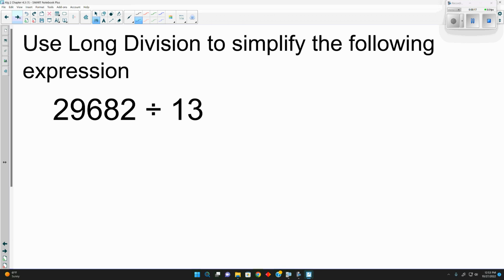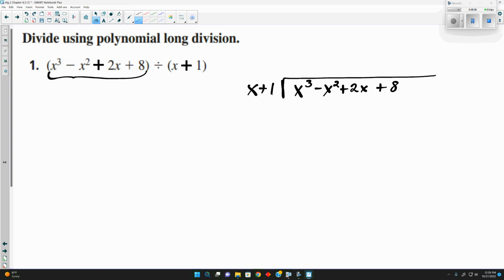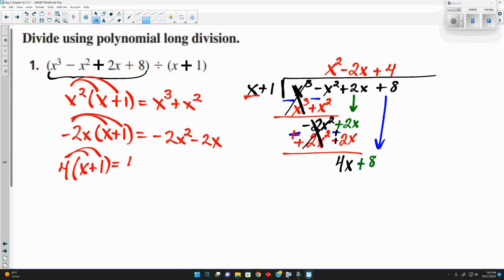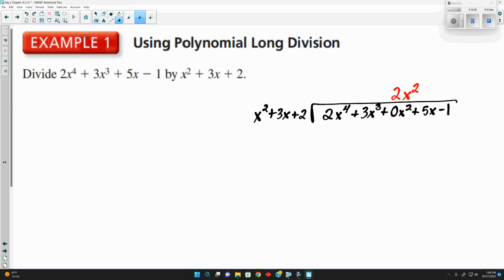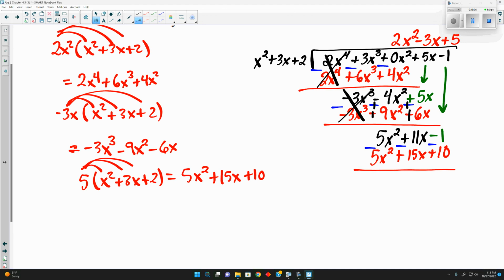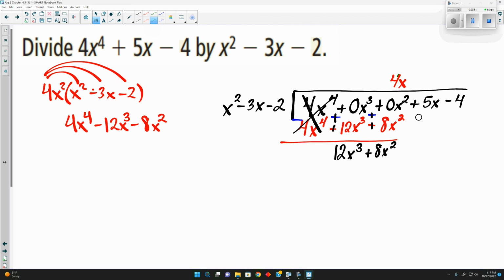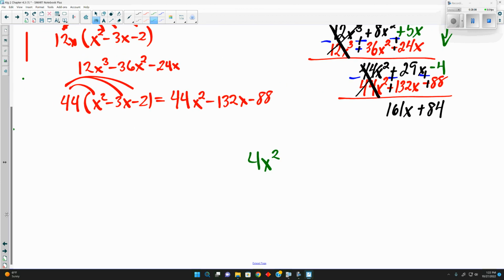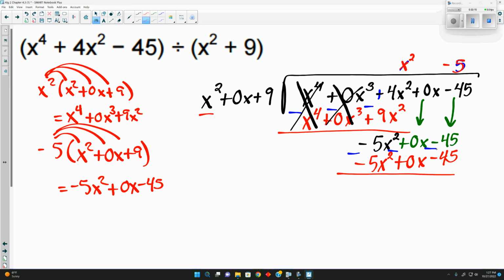Algebra 2 Chapter 4.3 (1)